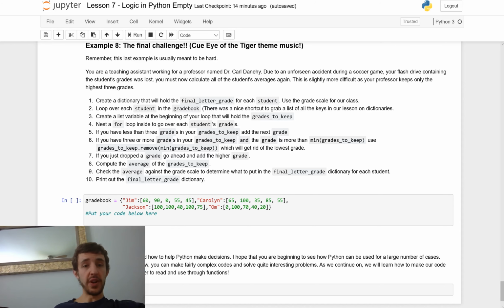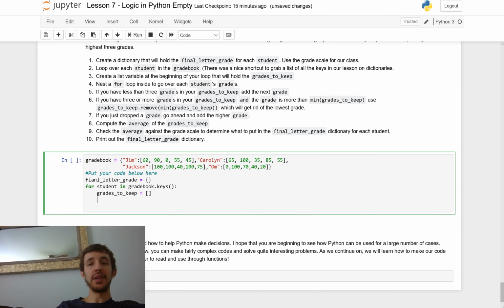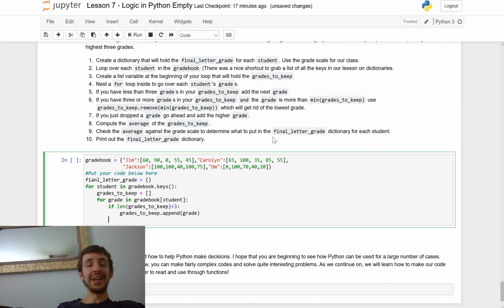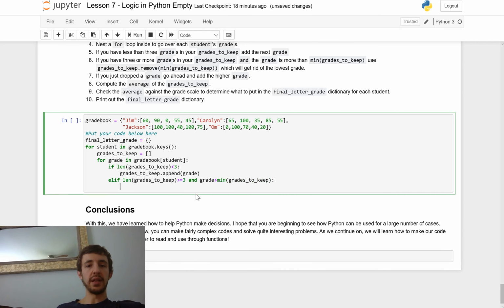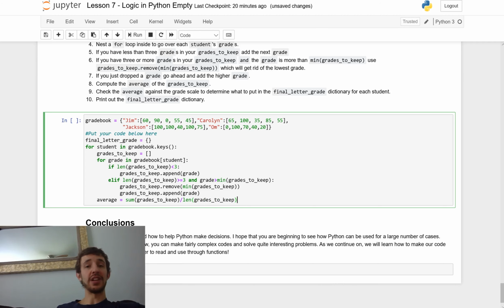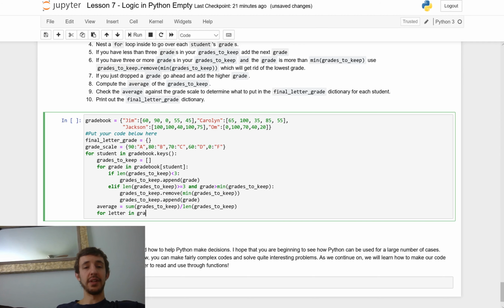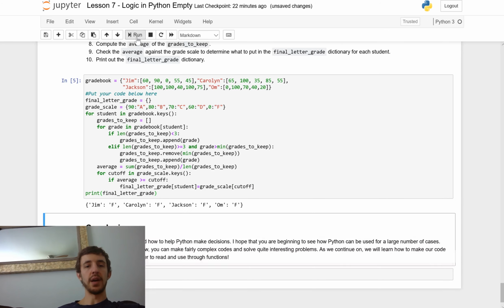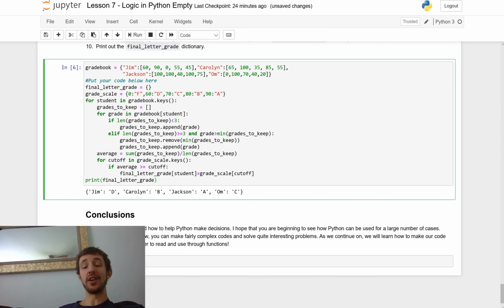Final Challenge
The final FINAL challenge! You can do this. Combine everything you have learned so far together and prove yourself the Python (little league) MASTER!